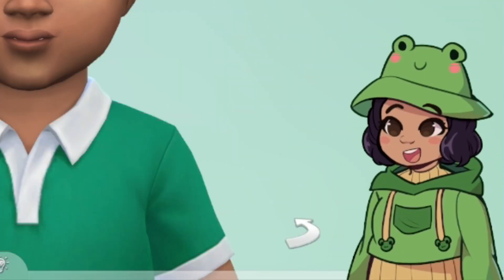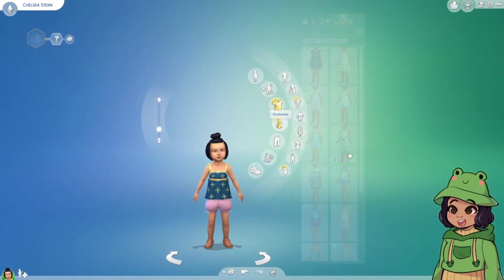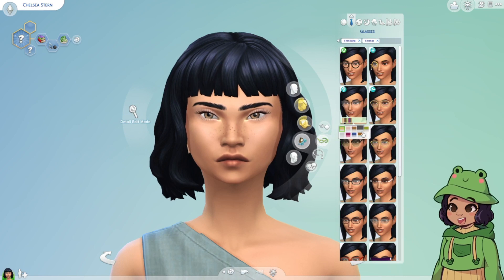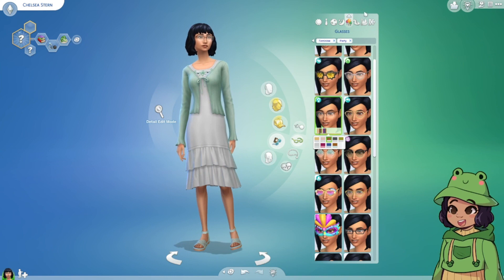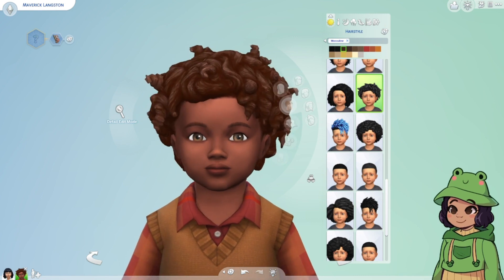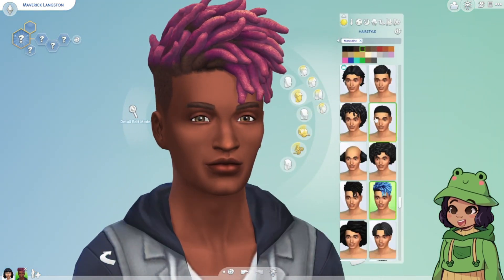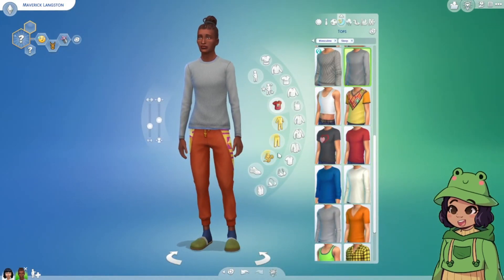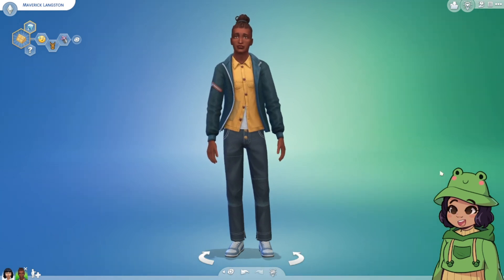Beating the Ugly Allegations 😳 || Toddler to Adult Challenge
🎉 Come Hang Out On Stream! 🎉
➡Twitch.tv/plumxafyt⬅
I'm LIVE every weekend so be sure to follow so you're notified when I'm live and come hangout!